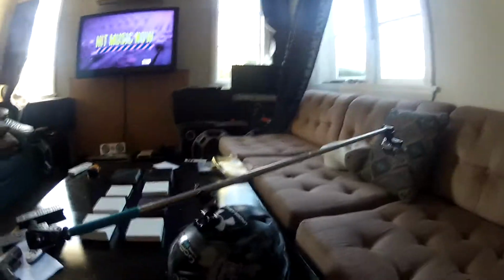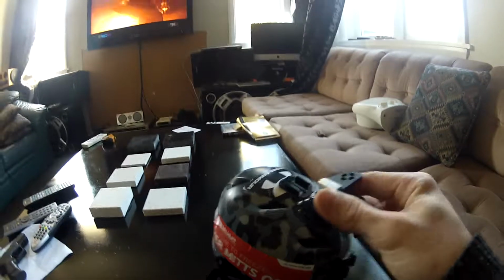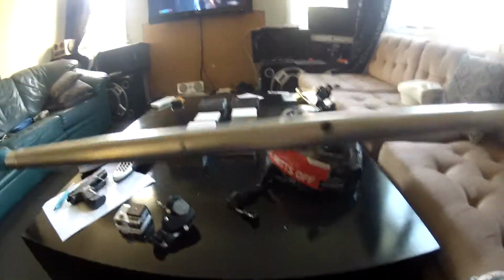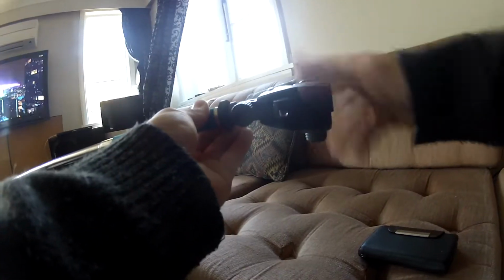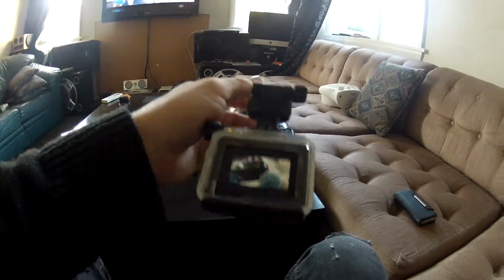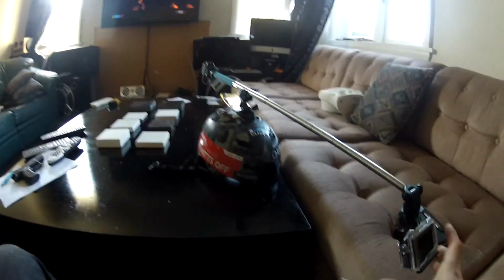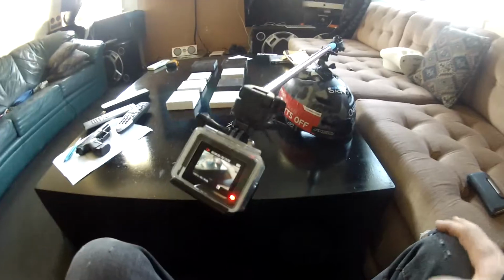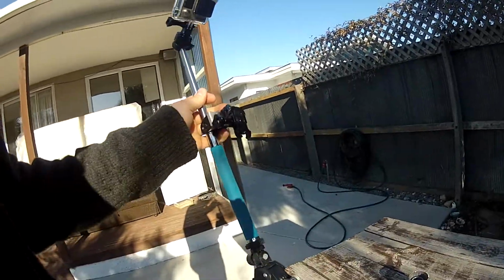GoPro.etc: My DIY GoPro Spinning Helmet Mount